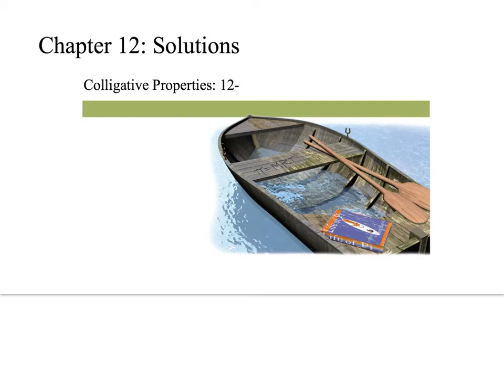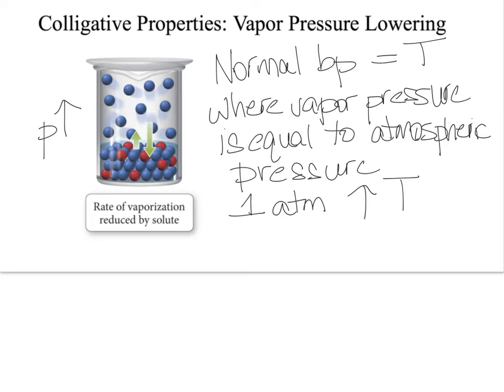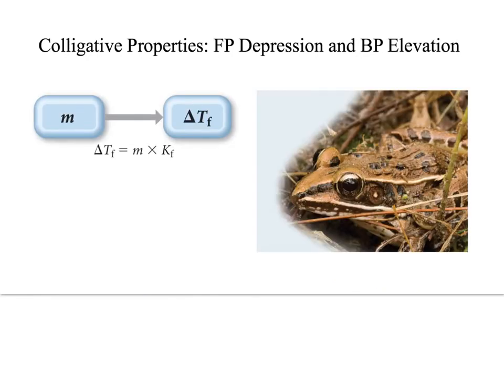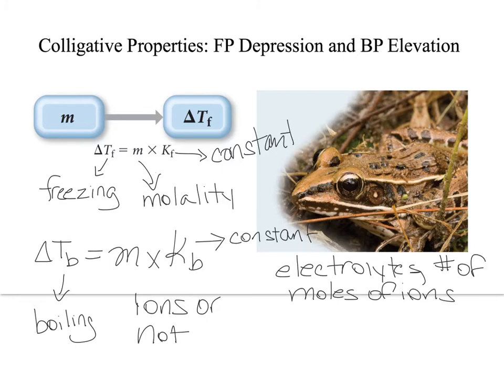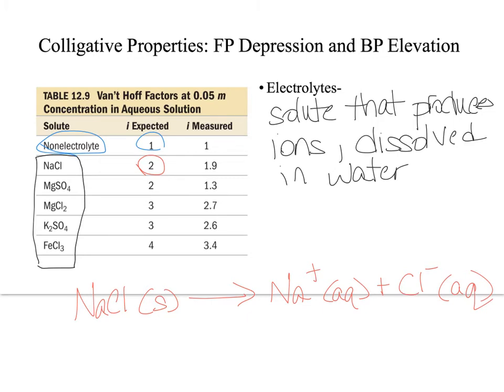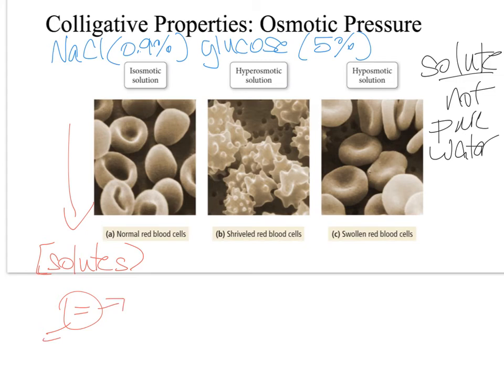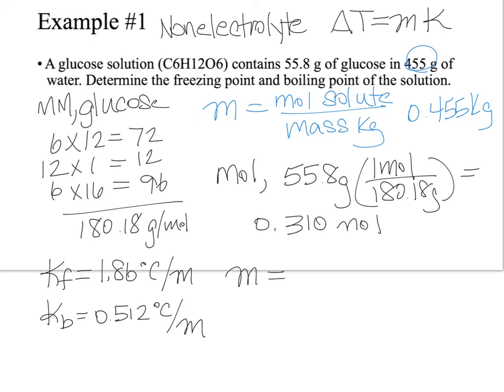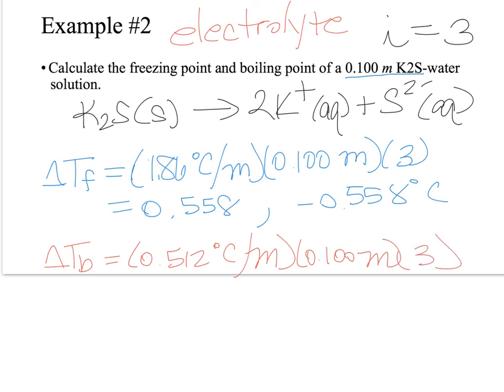12 3 Colligative Properties Julie Marshall LCU Chemistry